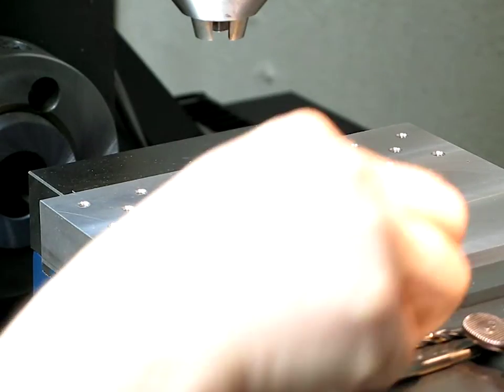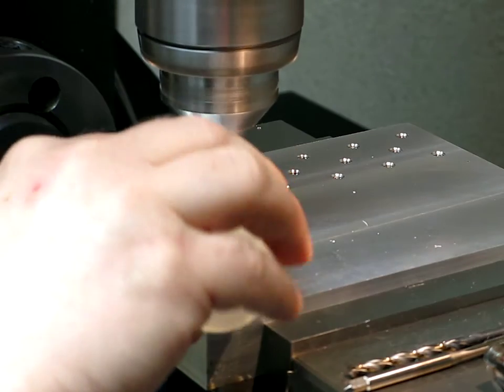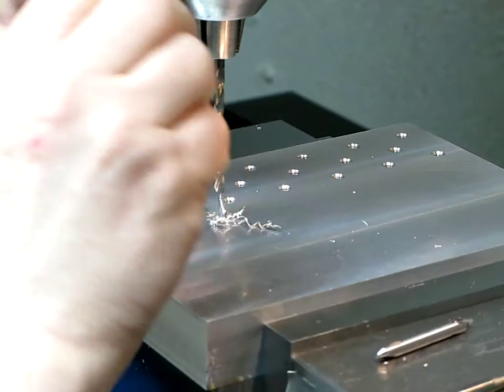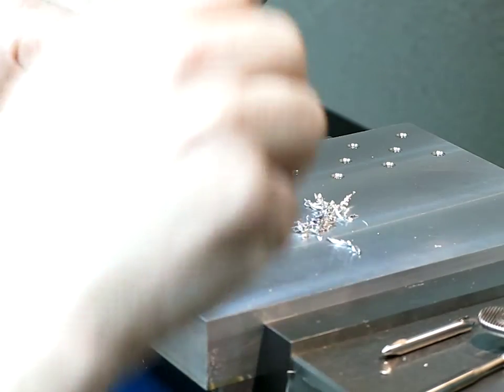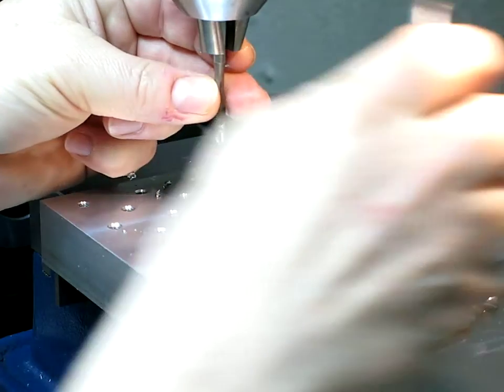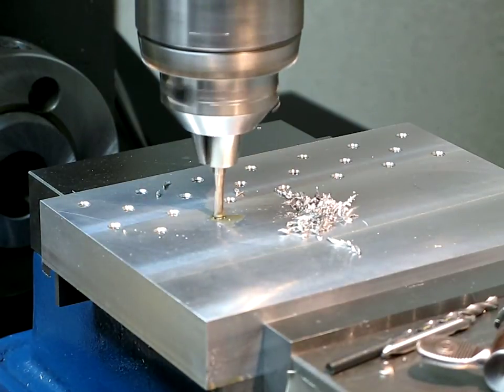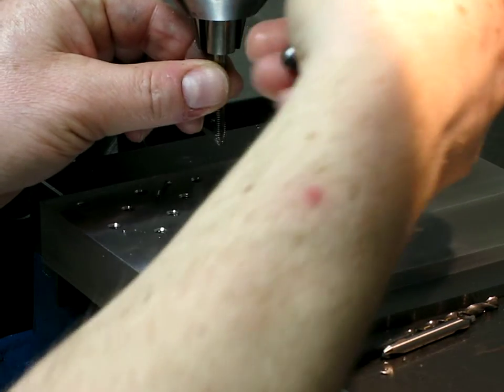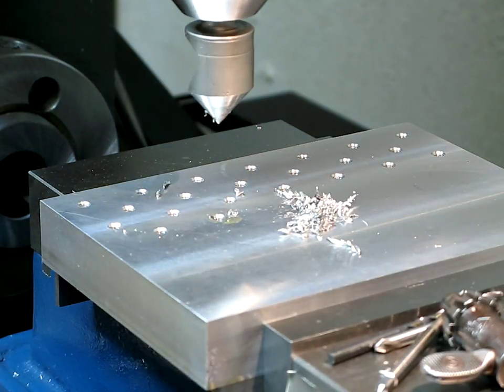Deep Hole Drill and Tap on Smithy Granite 1324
Example of deep hole drilling and power tapping #10-32 holes in 1" thick 6061-T6 aluminum plate.  I am making a version of the Tom Lipton (OXTOOL) "mini-pallet".